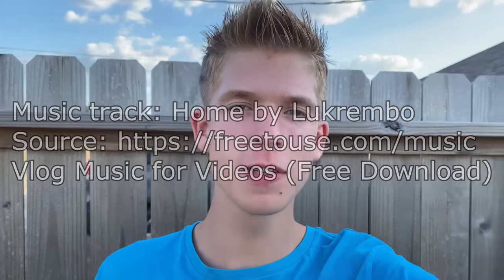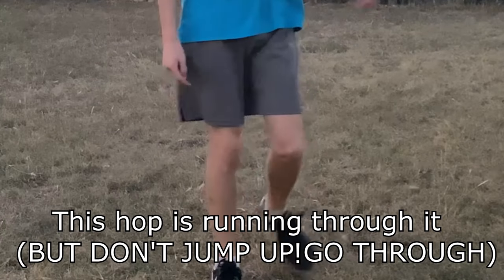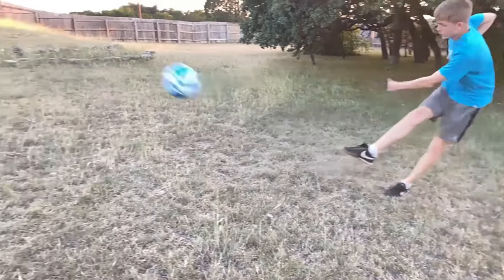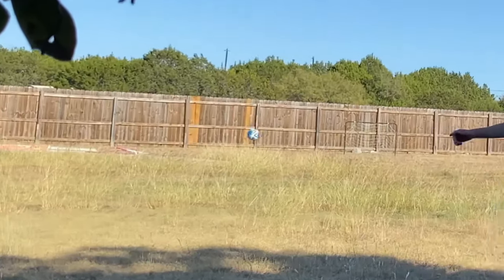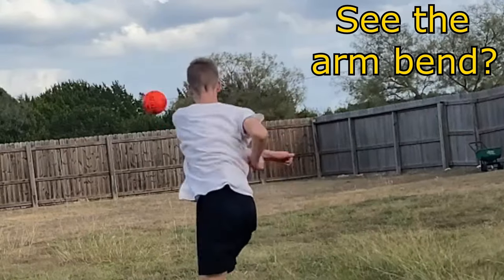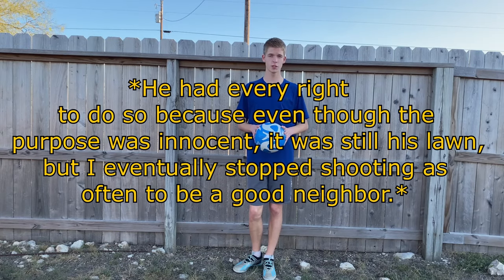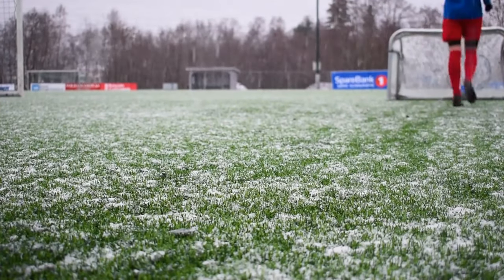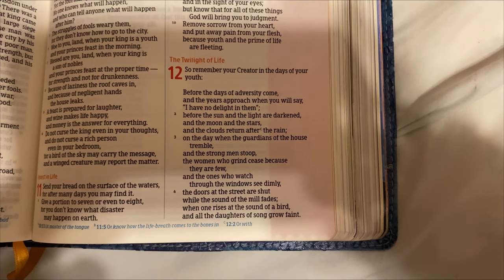How to Shoot With POWER in Soccer!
✝️Ecclesiastes 12:1 Remember now your Creator in the days of your youth,
Before the [a]difficult days come,
And the years draw near when you say,
“I have no pleasure in them”: (NKJV)✝️
⚽Want to take your soccer game to the next level, and learn how to strike the ball with unmatched power? In this video, I will break down 5 essential tips (plus a bonus tip) that will transform your shooting technique and help you score like a pro. Whether you're playing in a match or training on your own, these tips will equip you with the skills you need to shoot some crispy shots!⚽
Here's what you'll learn:

🦶Tip 1: Planting Foot – The foundation of a powerful shot starts with the correct placement of your non-kicking foot. Discover the key positioning to maximize strength and balance.🦶
🏃‍♂️Tip 2: Run-up – Master the approach to your shot to generate momentum and precision.🏃‍♂️
🎯Tip 3: Contact Point – Learn the best part of your foot to use and where to strike the ball for maximum power and control.🎯
😎Tip 4: Use Pros as Reference – Watch how world-class players kick and take note of their techniques.😎
🥅Tip 5: Practice Shooting Close to the Goal and Relax Your Muscles – Start your training close to the goal, relax your muscles, and work on your form before increasing the distance.🥅
🙏Bonus Bible Tip: Watch to the end to hear the special Bible tip!🙏

🎵Thanks to the people that provided the music for the video!🎵

(0:00)

(0:14)

(1:30)

(2:12)

(3:19)

6. Back Yard Barbeque by Blue Wednesday
(3:40)

0:00 - Intro
0:14 - First Step
0:41 - Step #2
1:20 - Step #3
2:03 - Middle of Video
2:11 - Step #4
3:19 - Thanks Pops!
3:40 - Final Step (With Story)
4:30 - Final Step
5:07 - Bible Verse of the Video!
6:08 - Conclusion